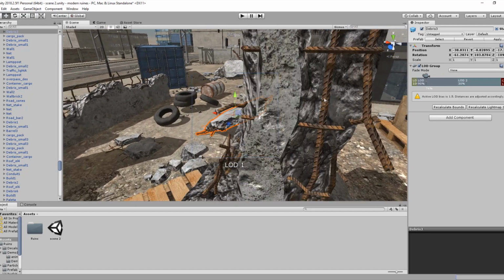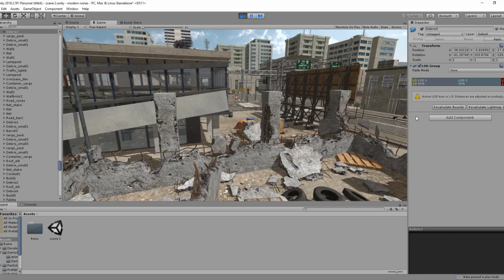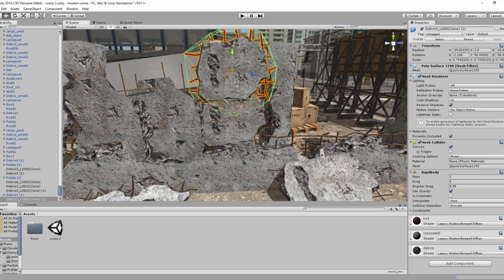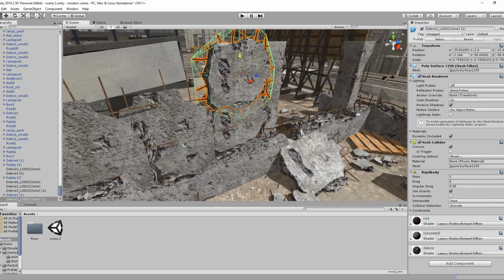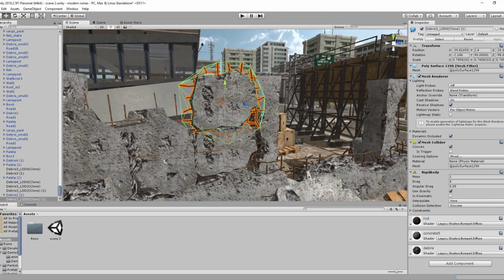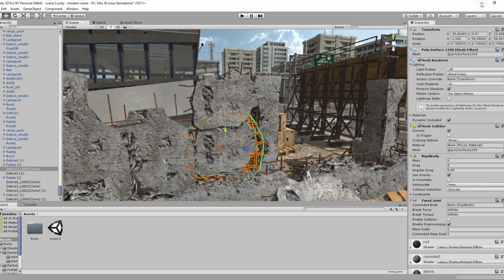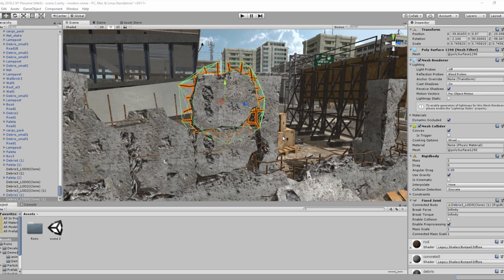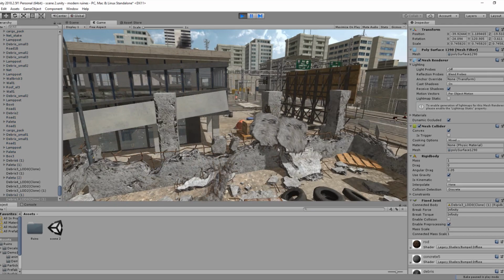10-Fixed Joints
Fixed Joints restricts an object’s movement to be dependent upon another object. This is somewhat similar to Parenting but is implemented through physics rather than Transform hierarchy. The best scenarios for using them are when you have objects that you want to easily break apart from each other, or connect two object’s movement without parenting.